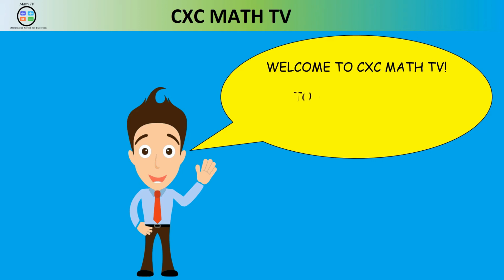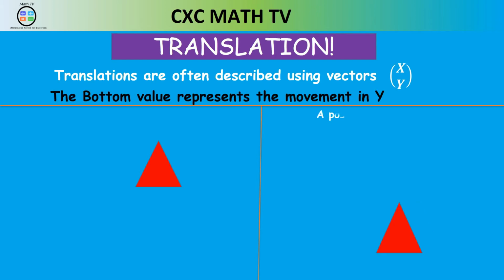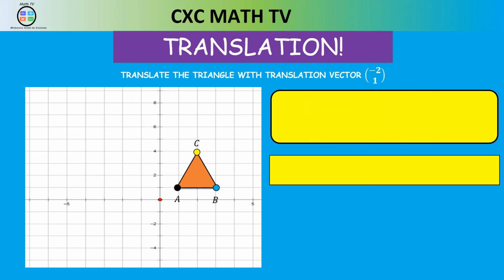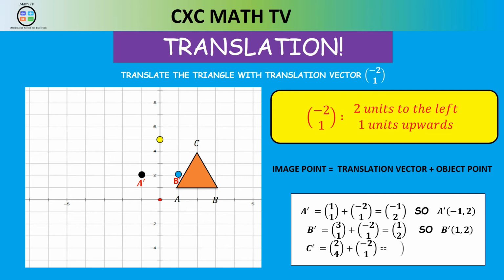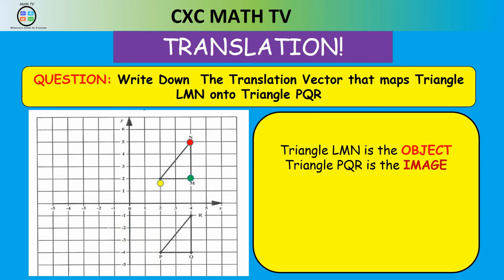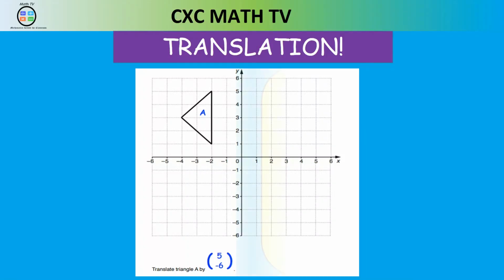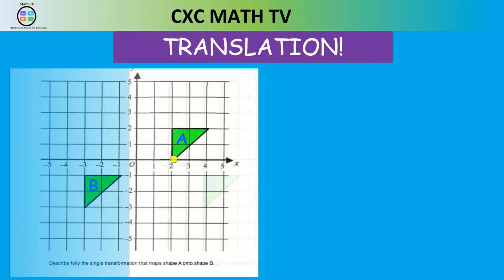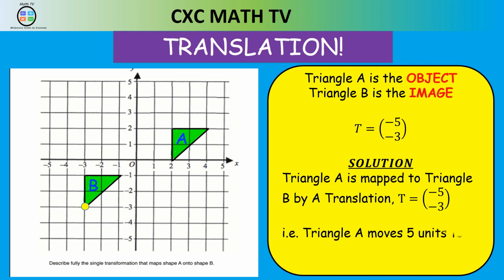TRANSLATION|GEOMETRIC TRANSFORMATION PART 1|CSEC MATHEMATICS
An animated video on Translation of Objects

Section 8